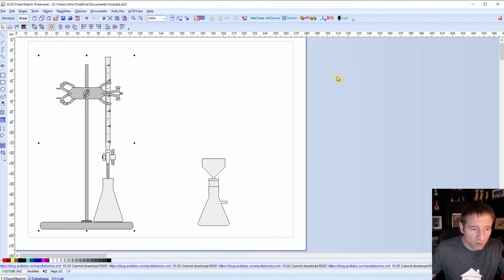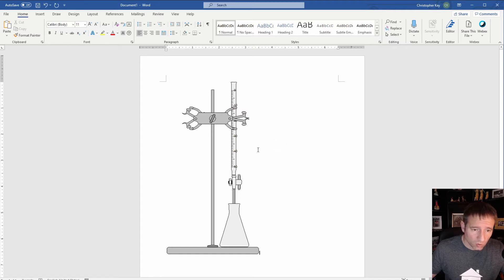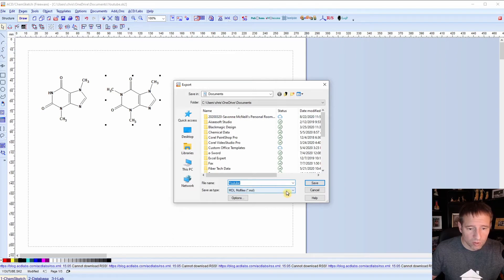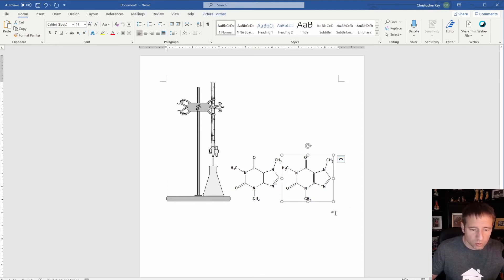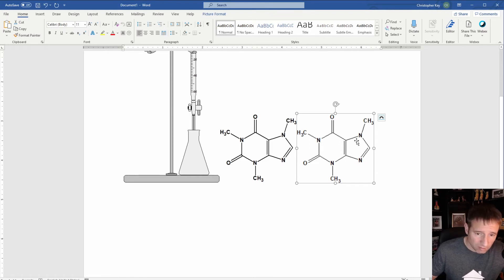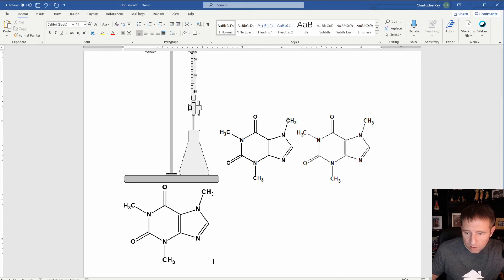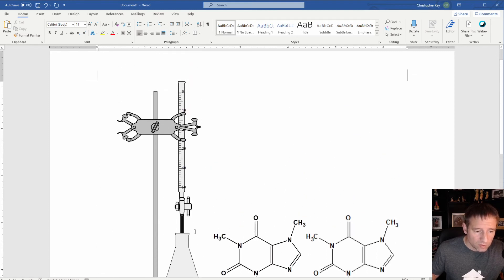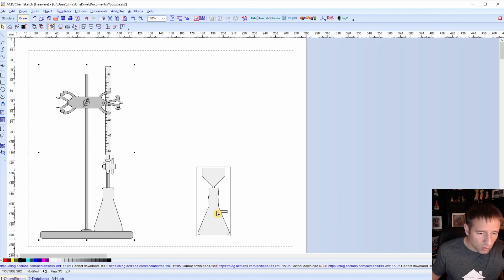Intro to ChemSketch Part 4 Exporting Drawings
This video compares three methods of moving your drawings from ChemSketch to Microsoft Word.